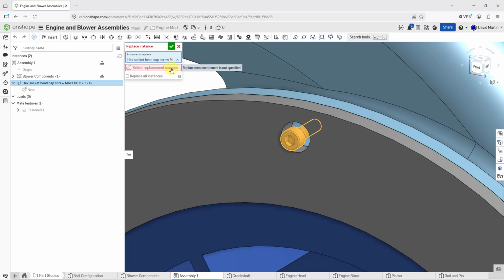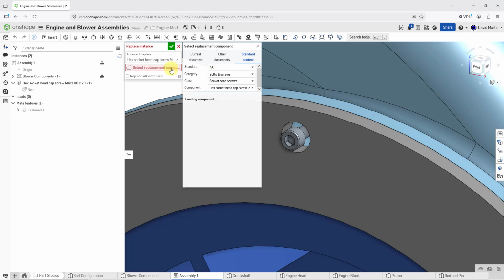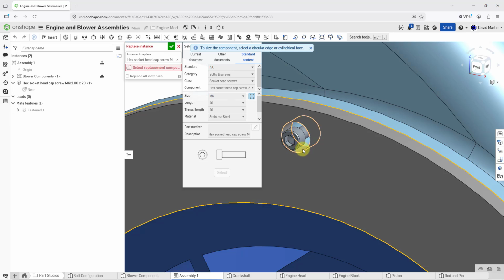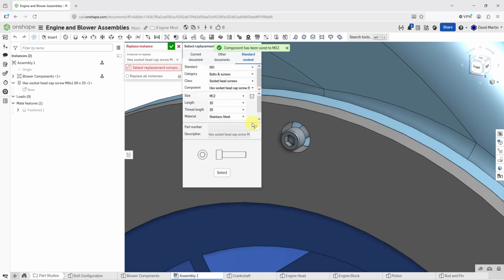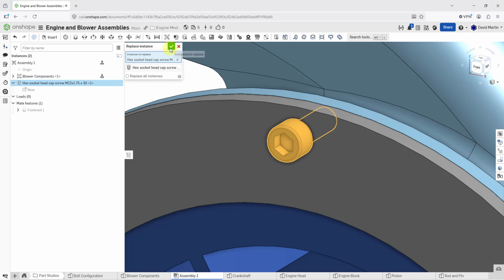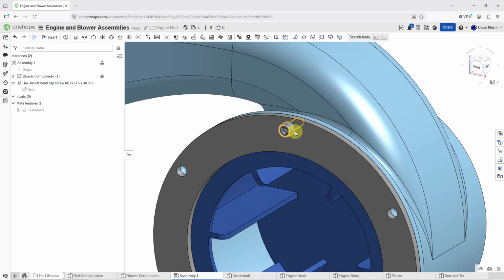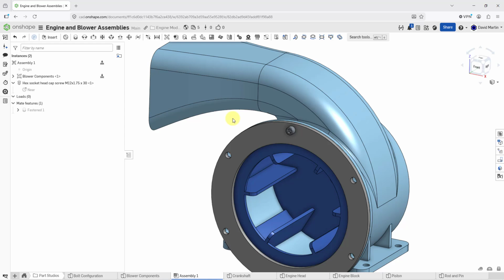Onshape - Replace Instance in Assembly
This Onshape tutorial explains how to use the Replace Instance command in an assembly to swap out one component with another.

Thanks,
Dave